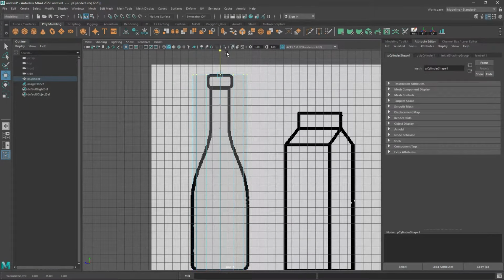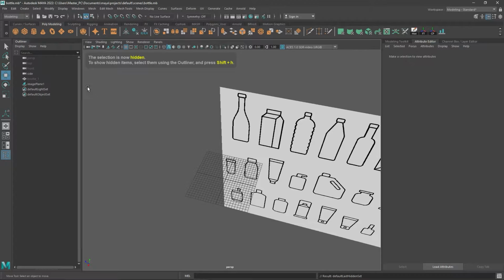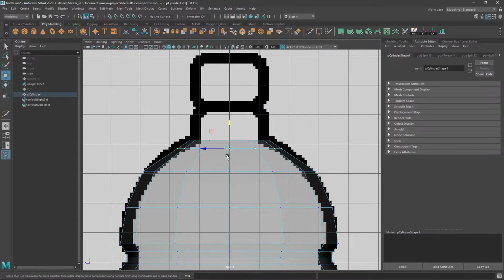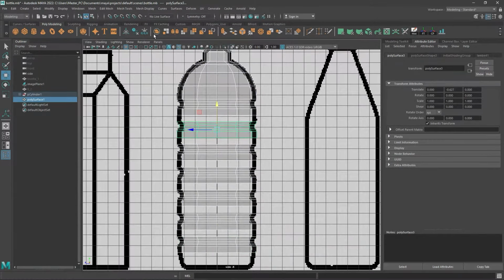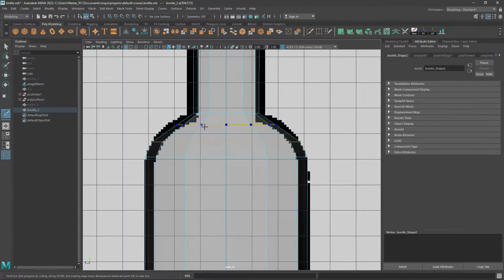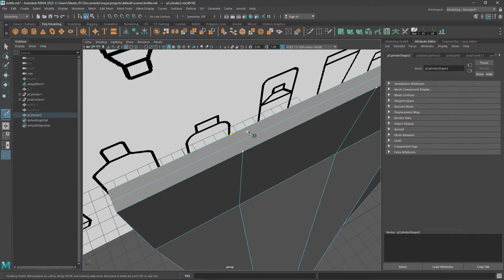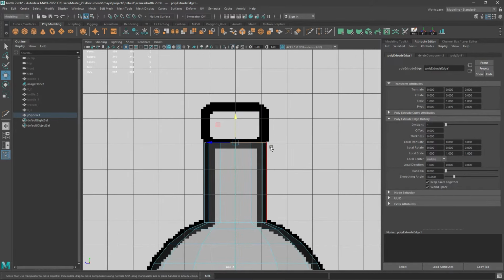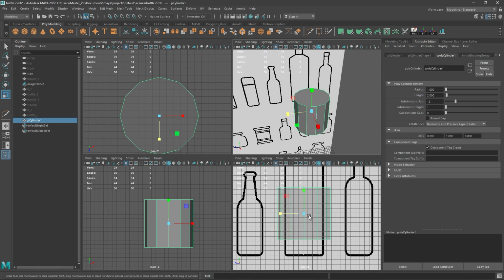Powerful cylinders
This tutuorial is for abosolute beginners who just started maya. we will be talking about capabilities of cylinders. also we will talk about things you can do with cylinders.

like bottles, with different shapes.

also some bevel techinques.